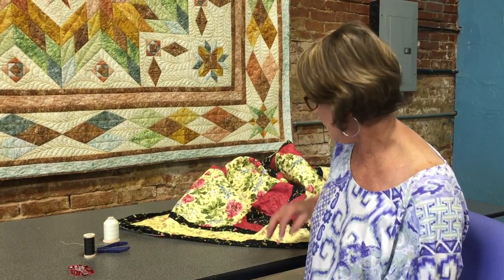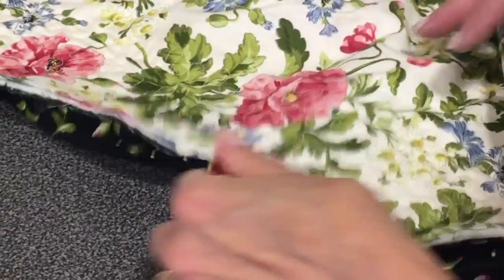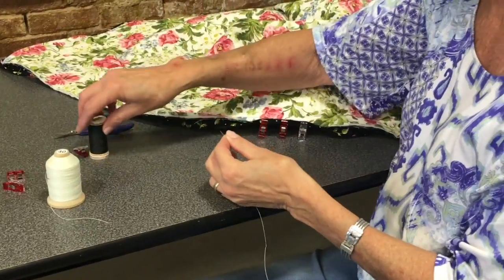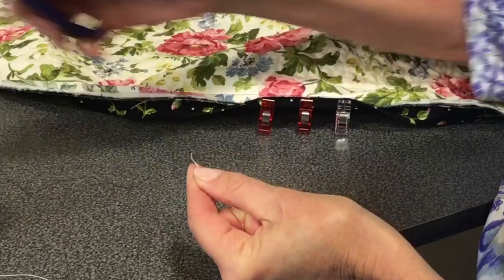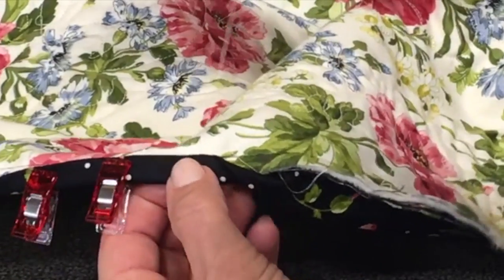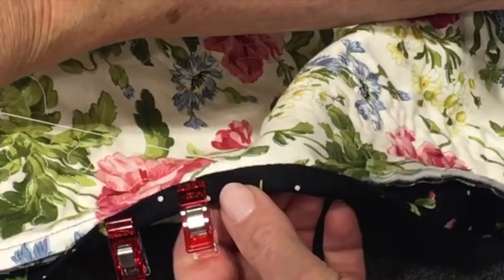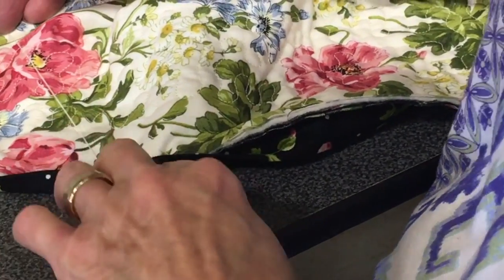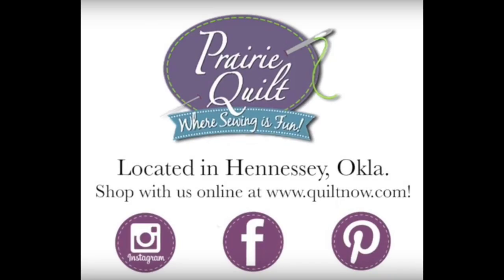Hand binding, the easy way!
Some of you may prefer hand quilting, especially on extra special heirloom quilts. This is a quick, easy, no-show way of binding your quilt!